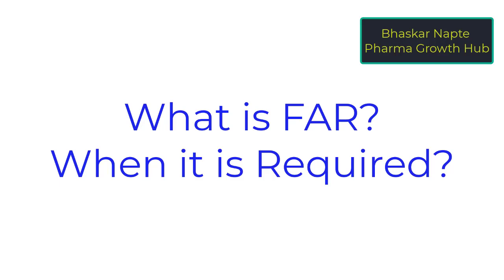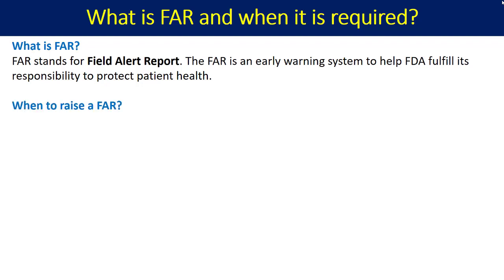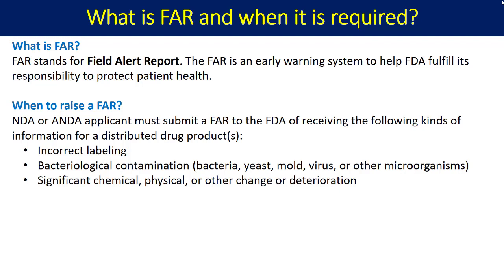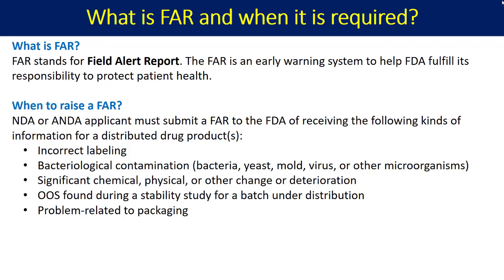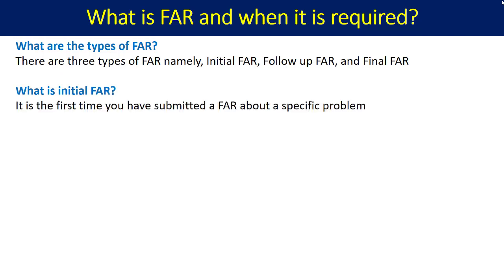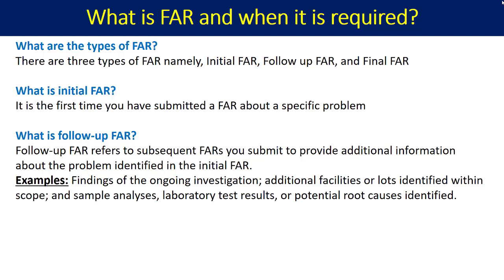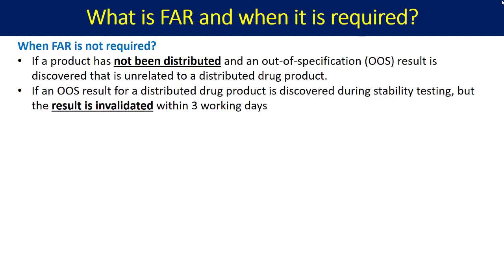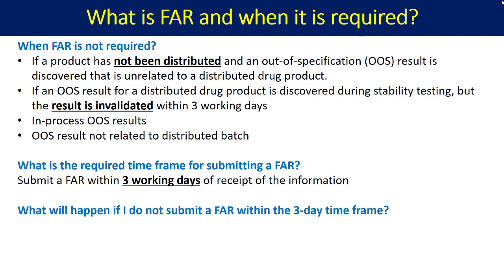What is a FAR? When it is used?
What is FAR?
When it is used?
FDA is responsible for patient health. What is the early warning system that helps FDA fulfill its responsibility?

Regards
Bhaskar Napte